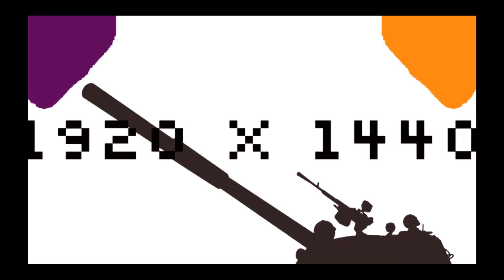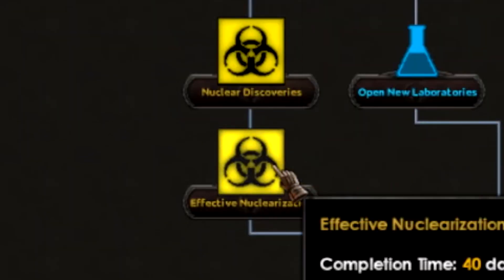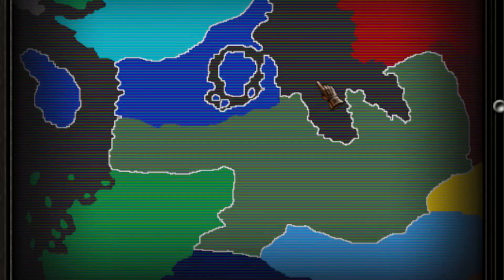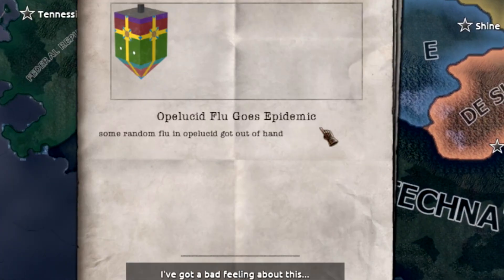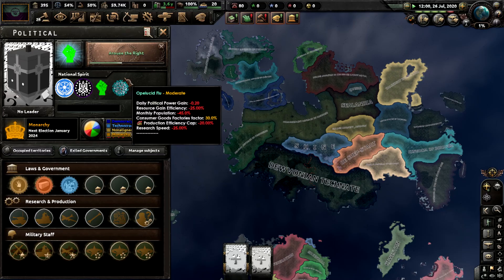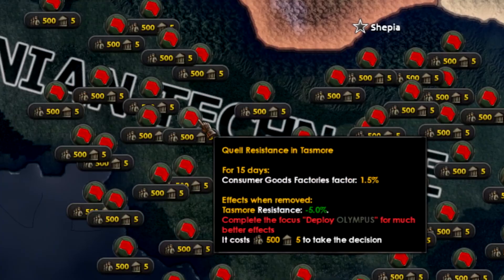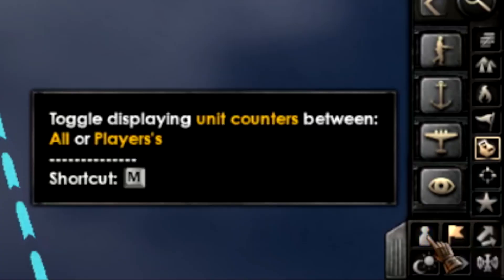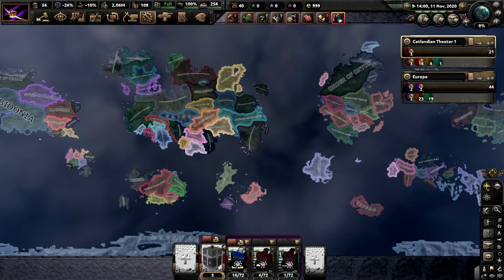I Coded THIS MOD For ONE YEAR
first video after not uploading for 7 months